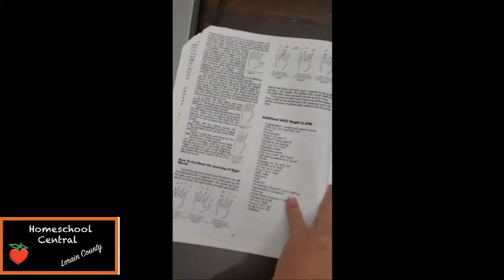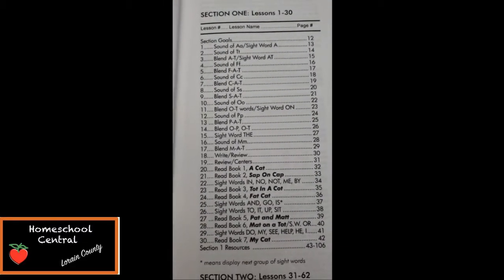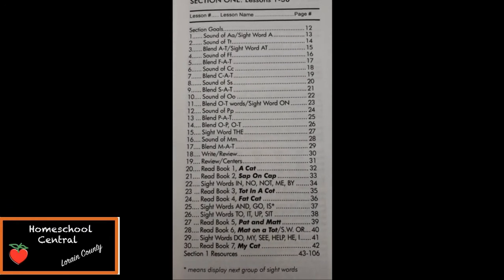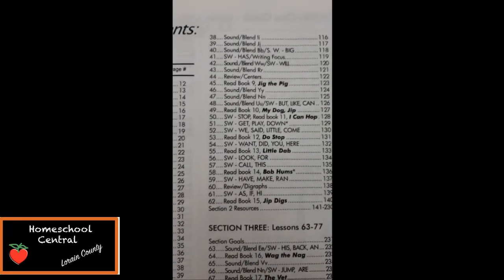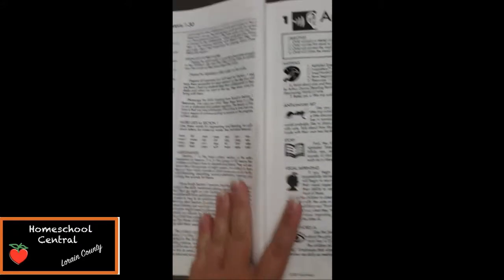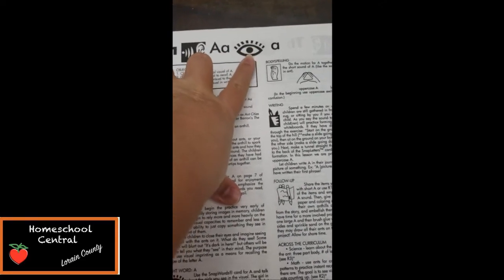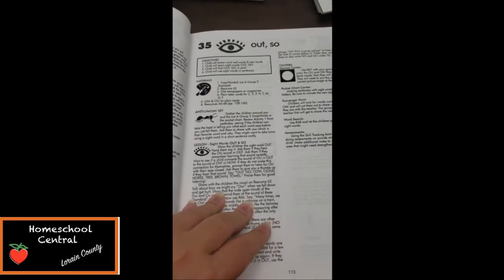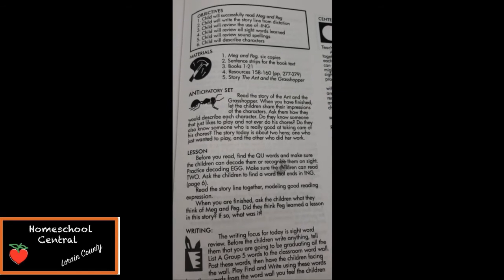Easy for me Snap Words Curriculum Review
Homeschool Central Lorain County Welcome Event 2020